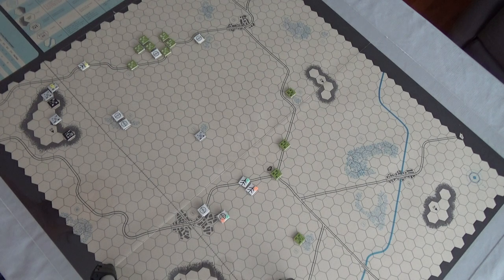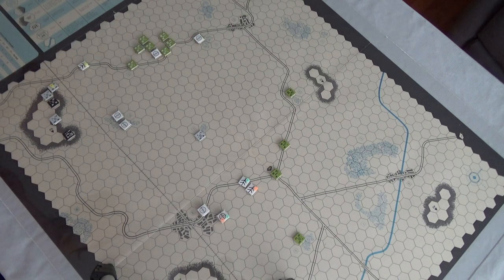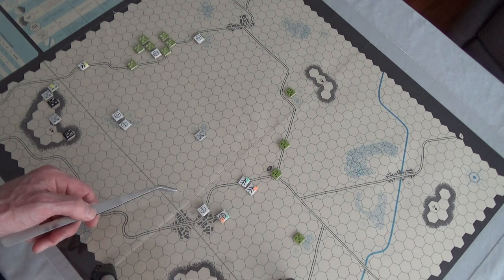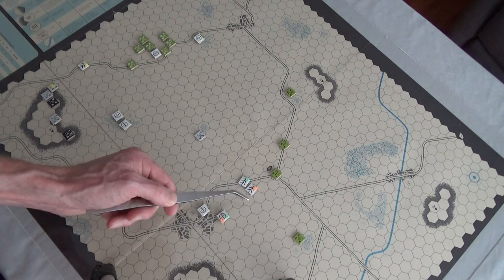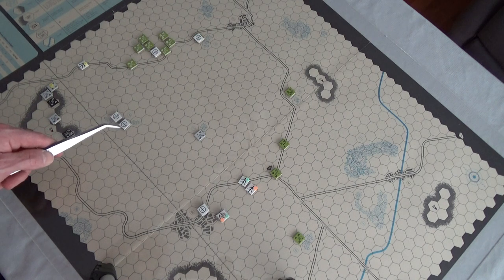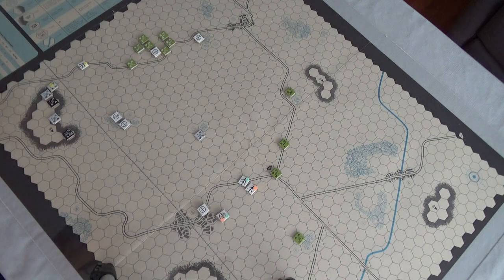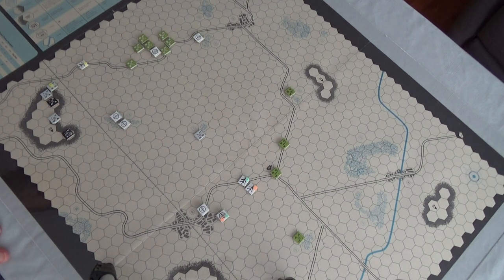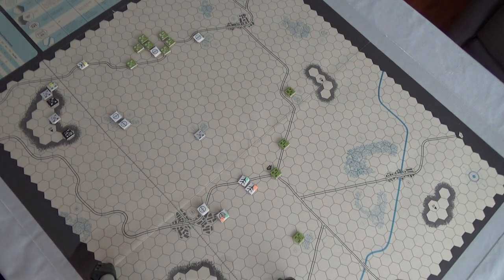Soldiers Tactical Combat in 1914 - 1915 Playthrough - Video Seven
If all the Germans and Austro-Hungarians manage to get into Improved Positions, I do not think the British and Japanese will be victorious.

They have eight Turns remaining, to get five Units on the hill, with one having to be an Artillery piece, and win the game, and if they do not, then it will be an ahistoric outcome.

I look forward to playing this game again and additionally, against someone else would be a bonus,.

I think it is at a complexity level where I would not take ages to make a move, unlike say Der Weltkrieg, and end up driving my opponent nuts!